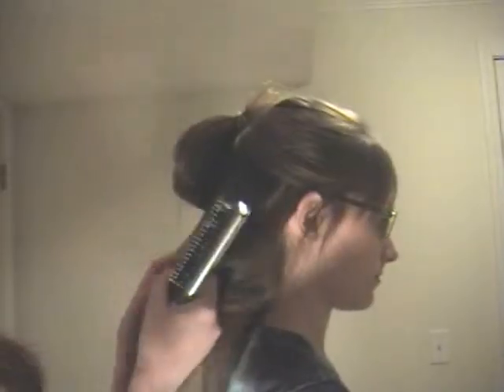How To Flat Iron Your Hair-LMS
Music is Viva La Vida by Cold Play

It took forever because SOMEBODY wouldn't stop laughing.

Somebody is going to beat somebody else with a brush.